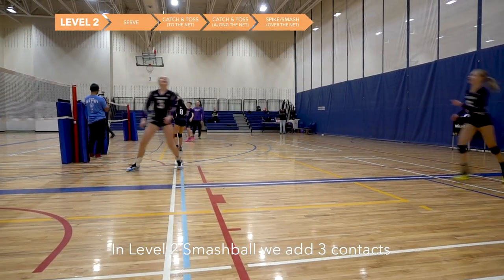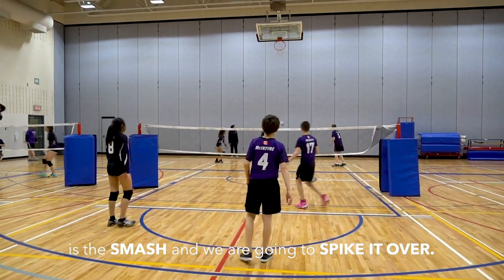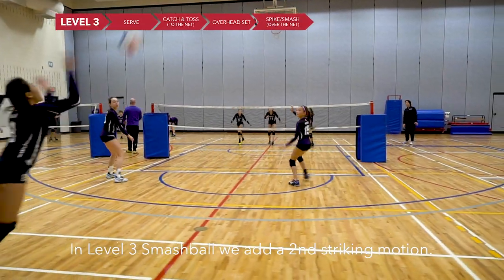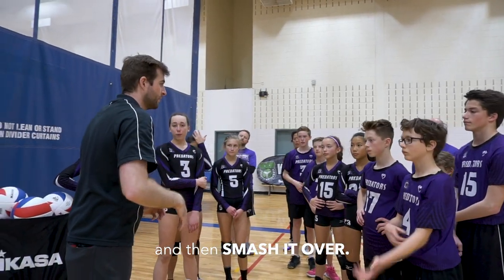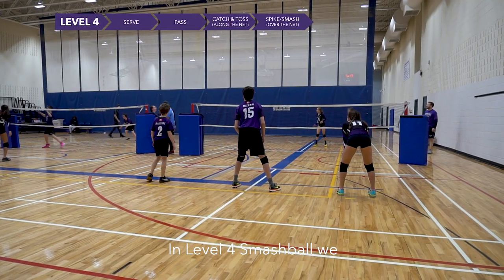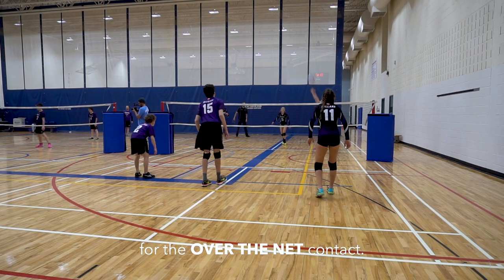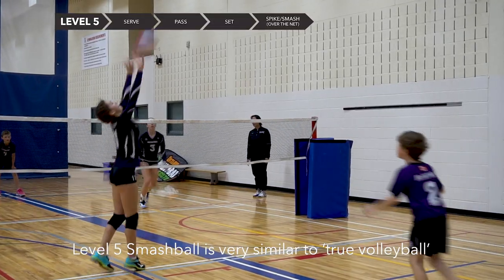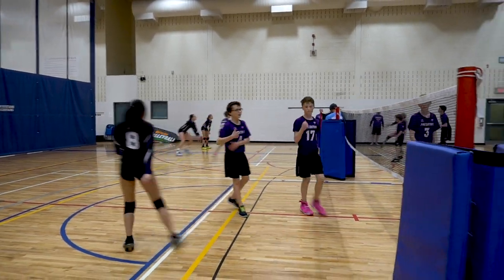Smashball Video - English